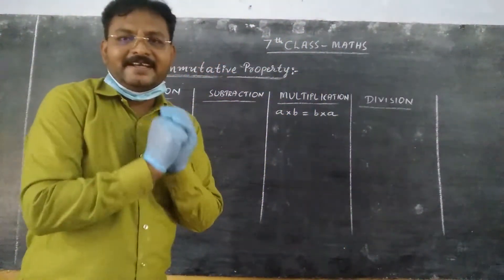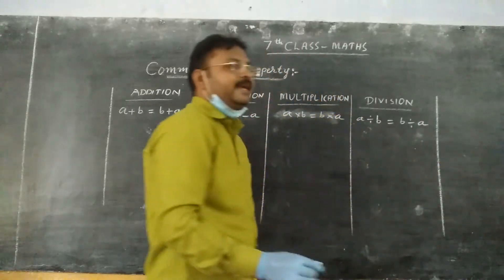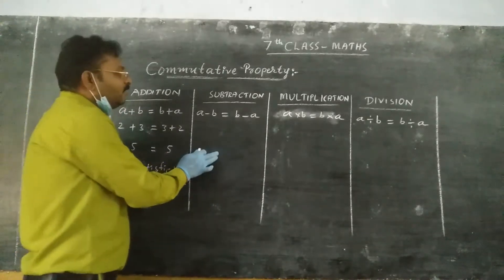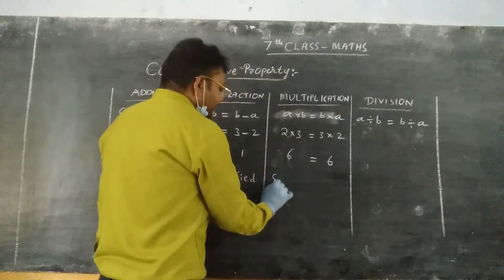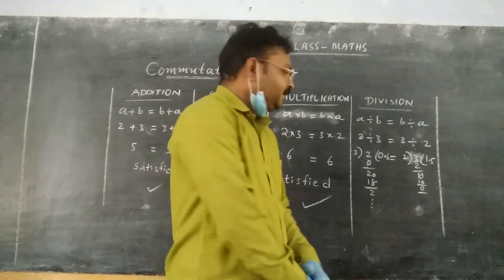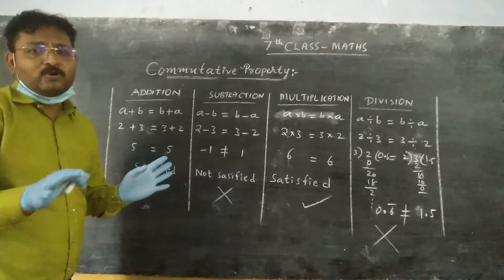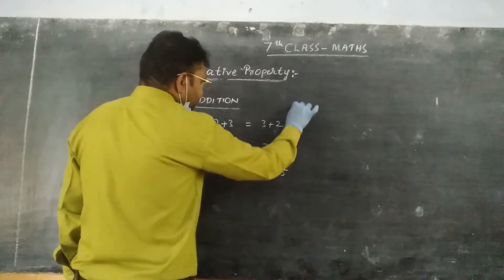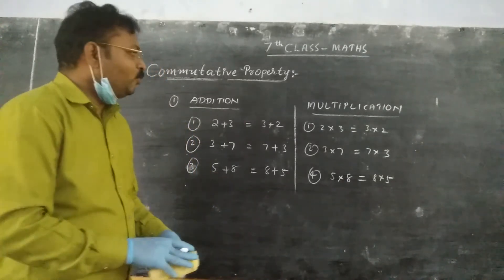7TH CLASS MATHS 48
MATHS 48